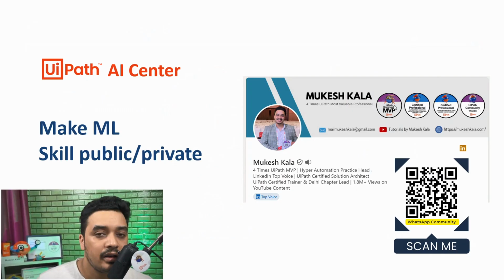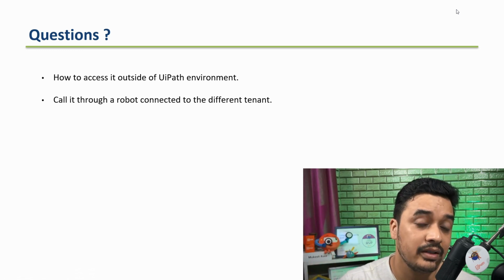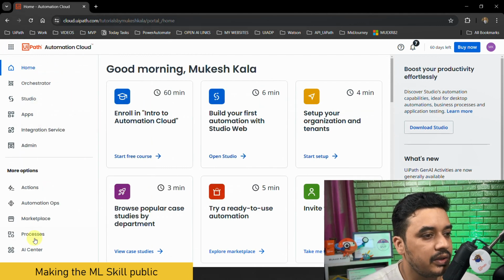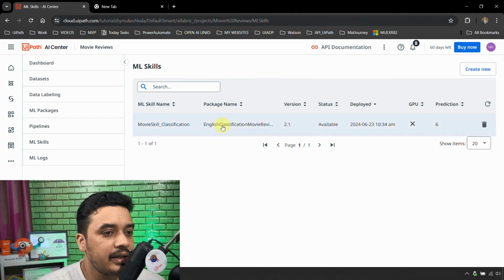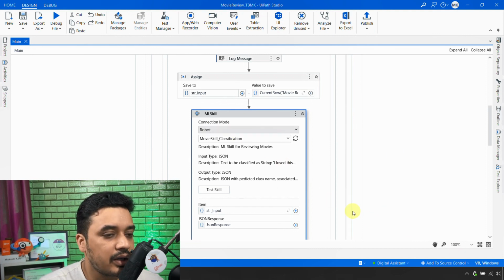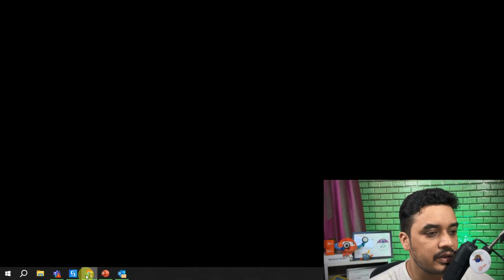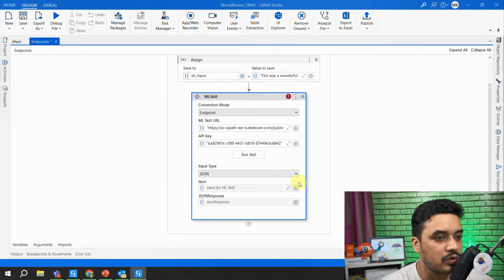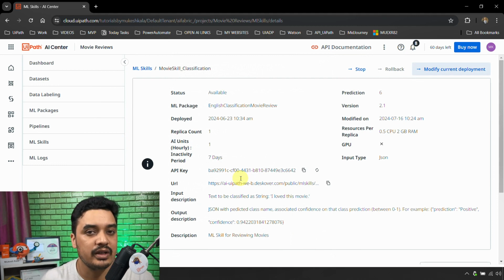6. How to make ML Skill Public in UiPath AI Center | Connect via API and End points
👉  This playlist covers the basics of AI Center in UiPath, we would cover how RPA and AI can work together to cover most use cases. This use case covers how to make the ML Skill public and use it outside UiPath

► Timestamps
0:00 Introduction
1:57 : How does AI Center work Recap
3:08 : Why make ML Skill public?
5:50 : Making the ML Skill public
9:20 : Use the ML Skill in the studio
12:10 : Use endpoints and API to connect ML Skill

 Happy Automation!

►►►►►► Tags ◀◀◀◀◀◀◀◀
uipath
mukesh kala
uipath tutorial
uipath projects
rpa projects
ui path
uipath rpa
RPA with AI
RPA and AI